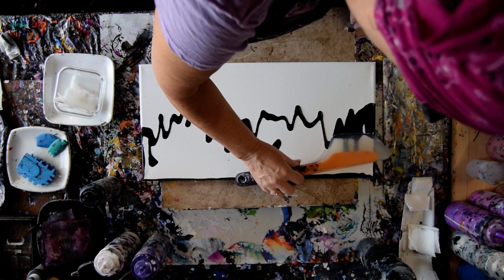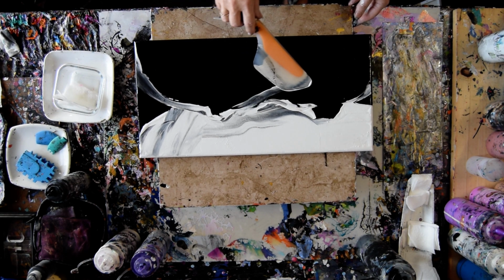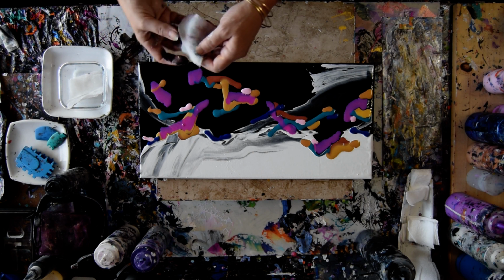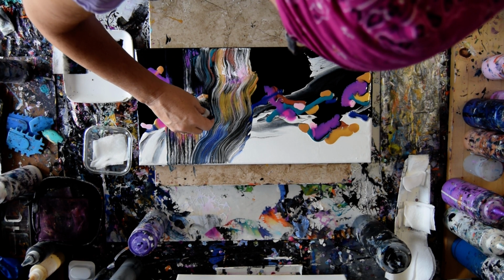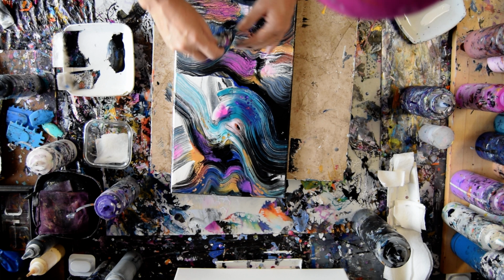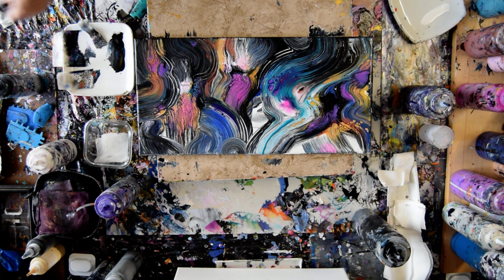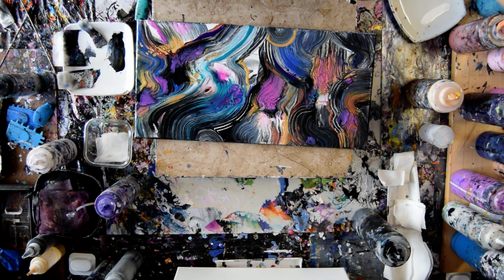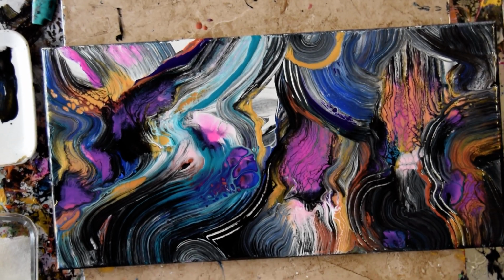#8376 Swiped w. Wet Paper towels & Cell Activator Contemporary Art Fluid Acrylics 11.01.2021